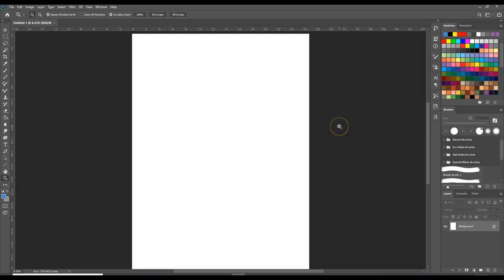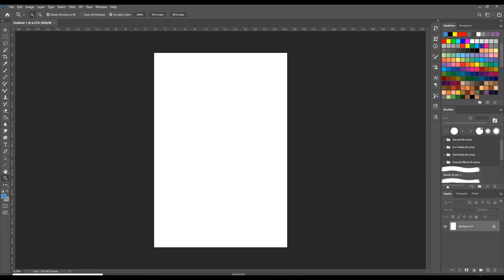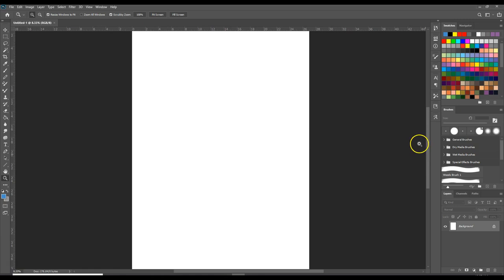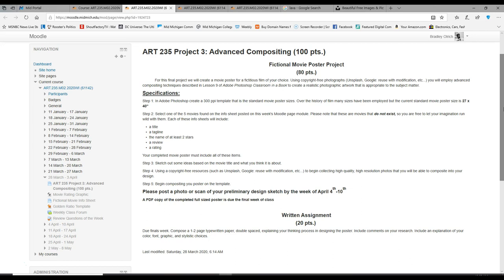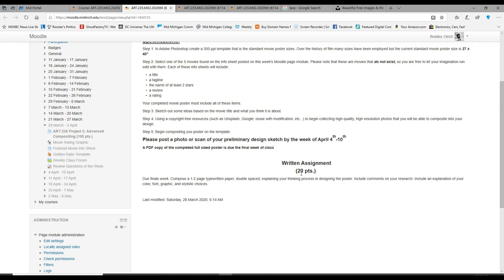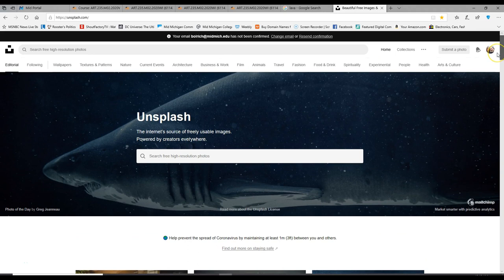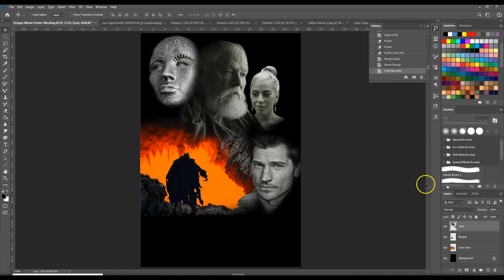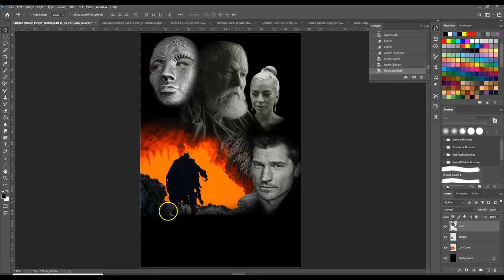ART 235 Project 3 Part 1: Basic Setup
This video is intended for the students of Mid-Michigan College's ART 235 course.